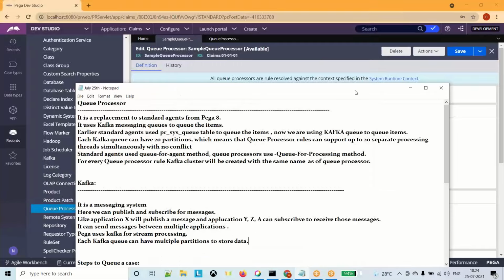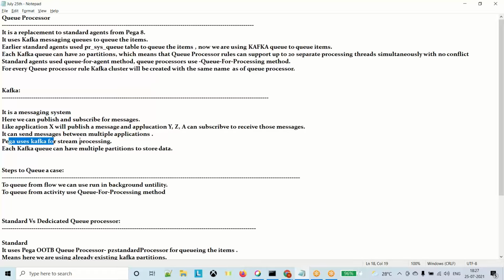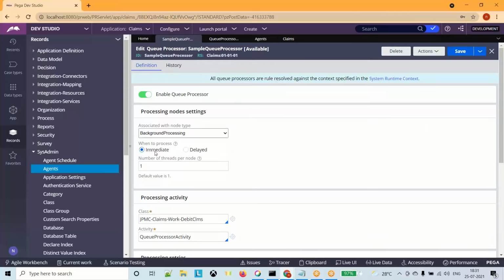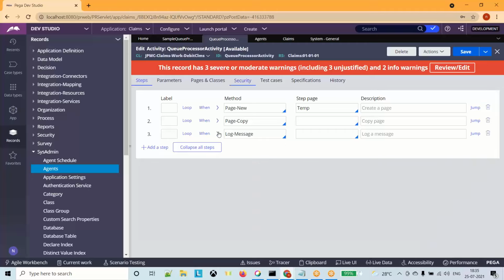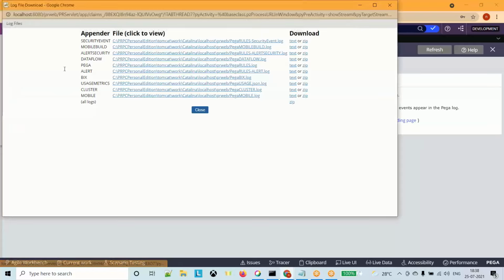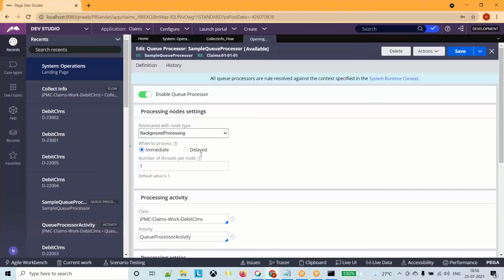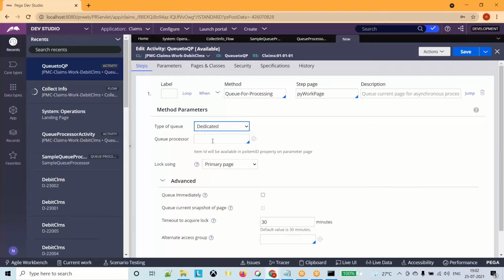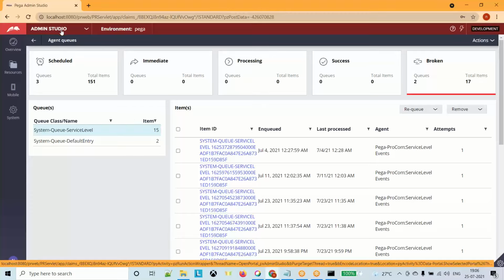Queue Processor and Kafka | Best PEGA Course in Hyderabad | PEGA Online Training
Dear Students,

Discover the power of Queue Processor and Kafka integration with the best PEGA course in Hyderabad. Our PEGA online training offers comprehensive knowledge and hands-on experience in leveraging Queue Processor and Kafka technology. Learn the intricacies of real-time data processing and messaging systems, enhancing your skills in PEGA development. Our expert trainers guide you through practical applications, ensuring a deep understanding of Queue Processor and Kafka integration. Join our course to master these essential tools, equipping yourself with valuable expertise for a successful career in PEGA development.